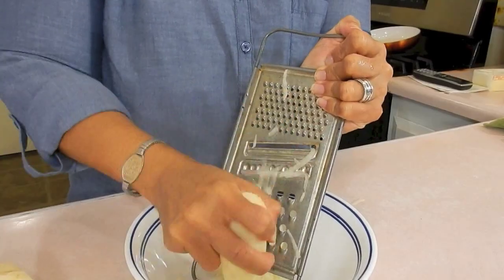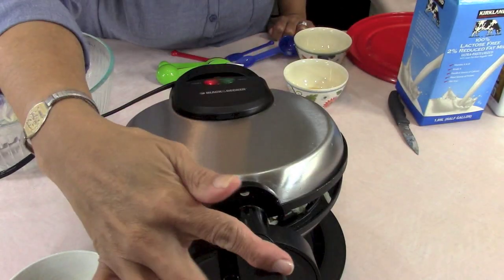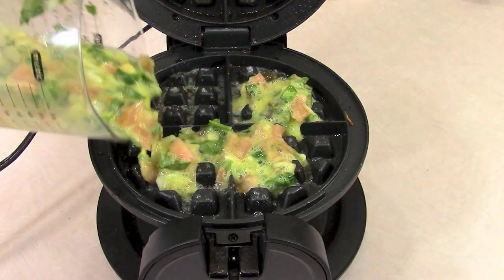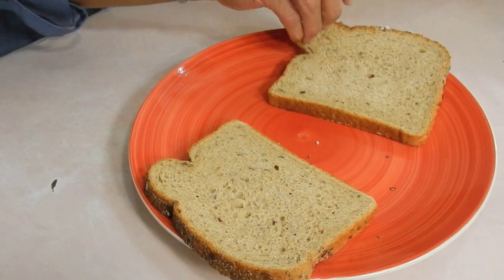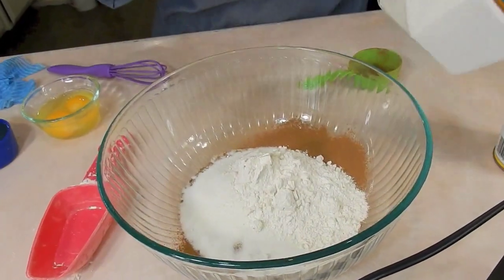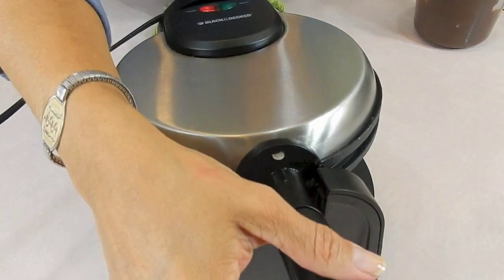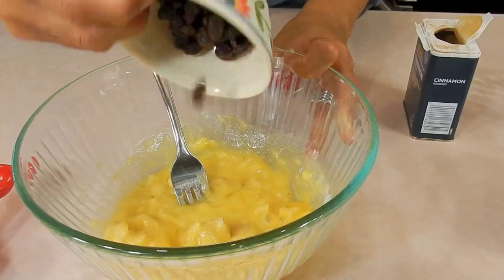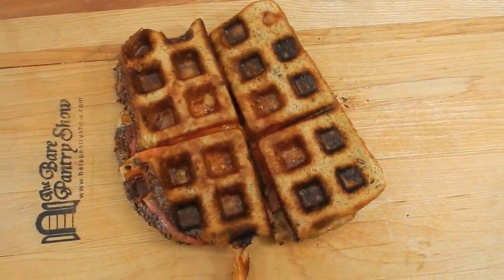5 Waffle Iron Recipe Hacks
5 simple, but delicious recipes made in the waffle maker. Omelet, hash browns, brownie, oatmeal cookie and grilled cheese.